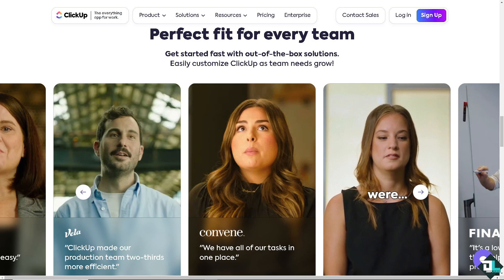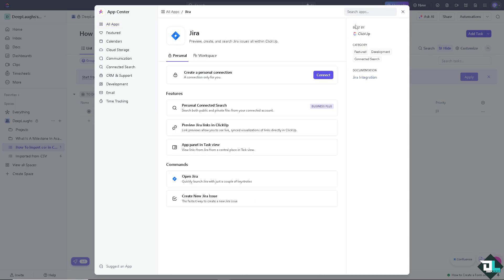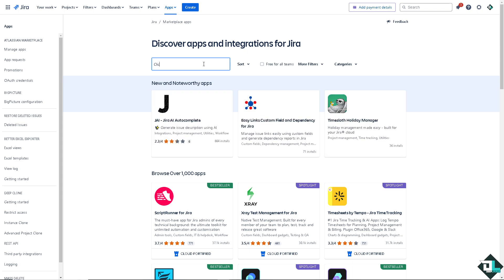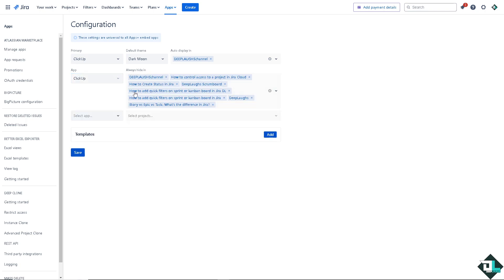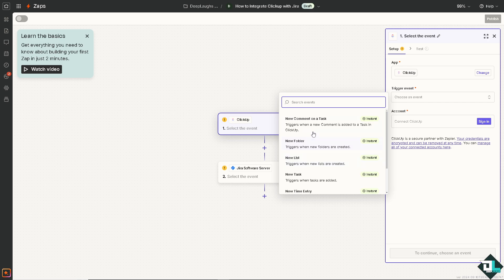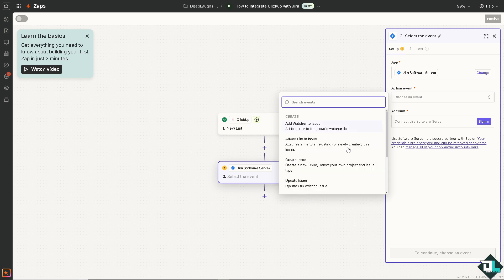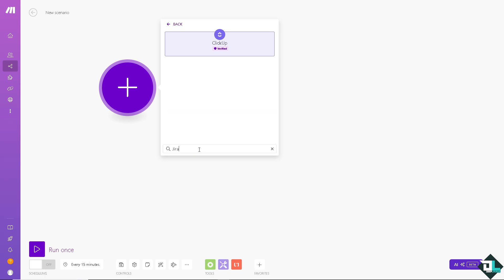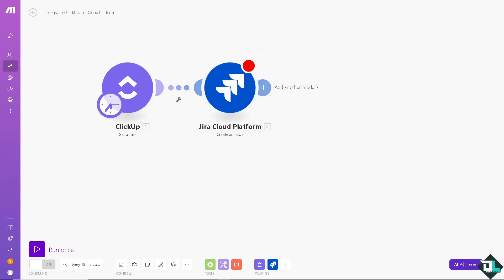How to Integrate Clickup with Jira (Full 2024 Guide)